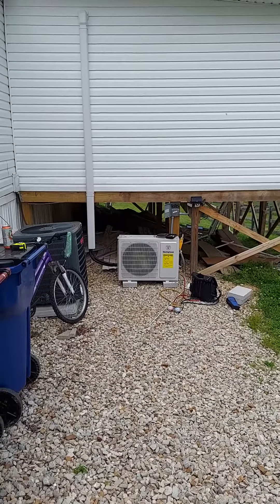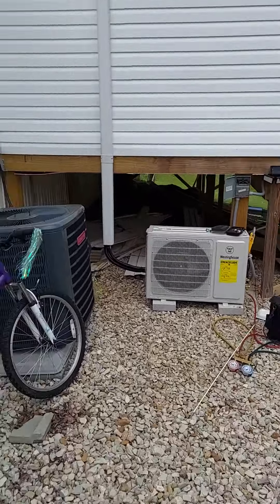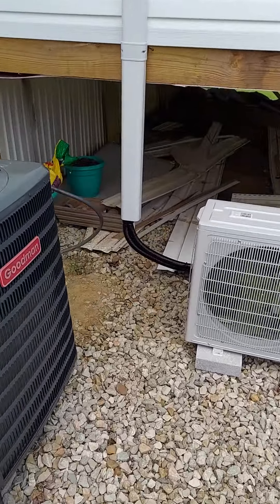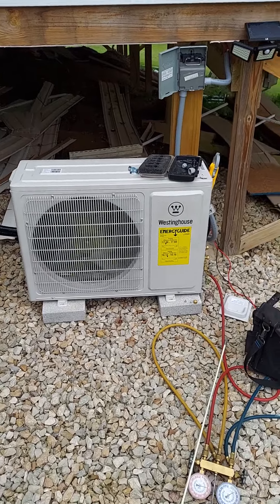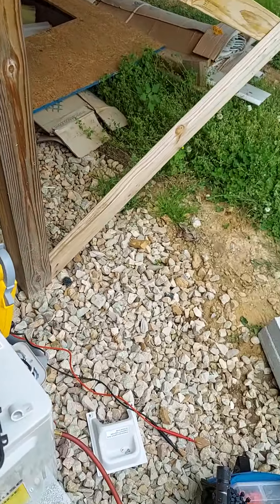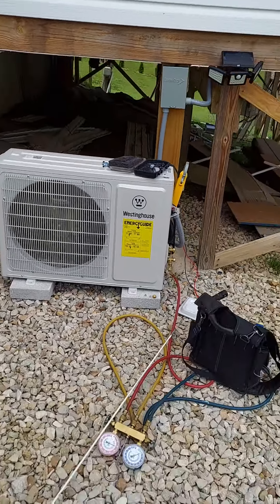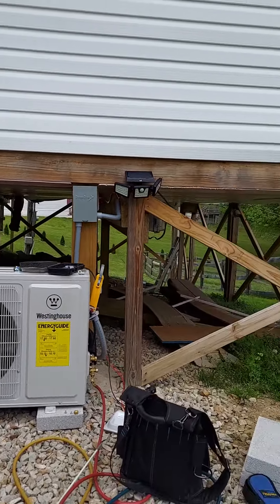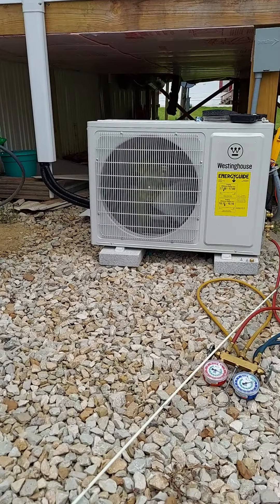Minisplit Friday with some add ons.